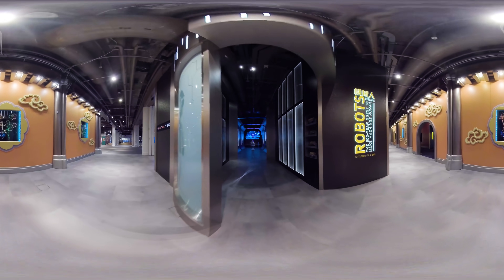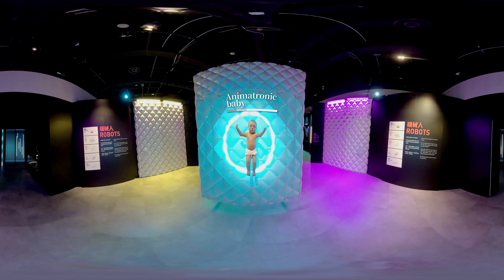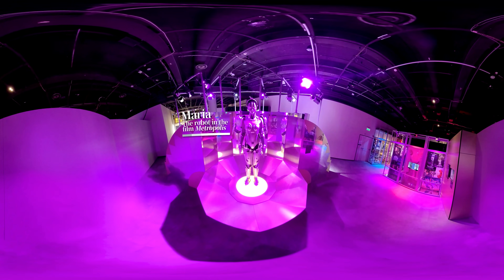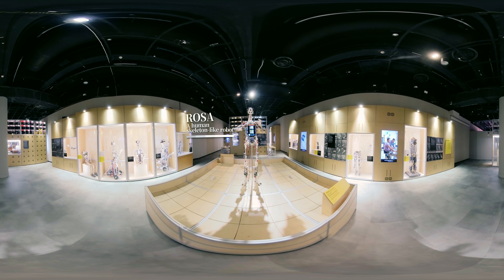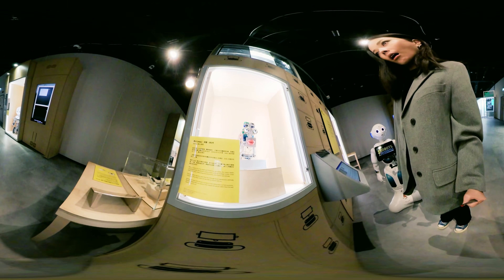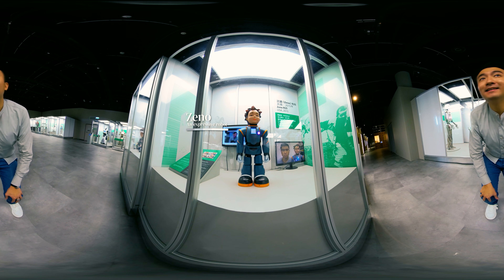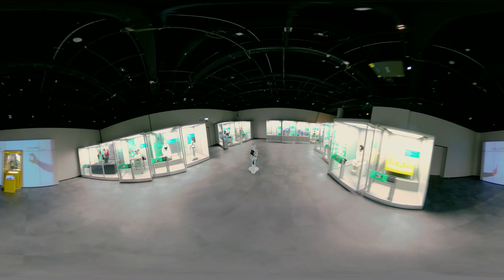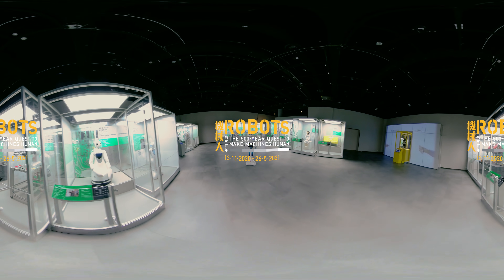【Muse Fest 2020: 10 Incredible Facts About Robots】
Join Pepper for a tour around the "Robots – The 500-Year Quest to Make Machines Human" exhibition at the Hong Kong Science Museum, you will be able to see fascinating robots in different periods and explore the 10 incredible facts about them!